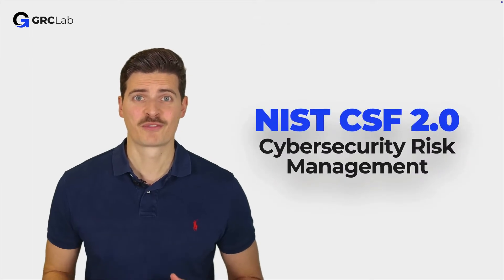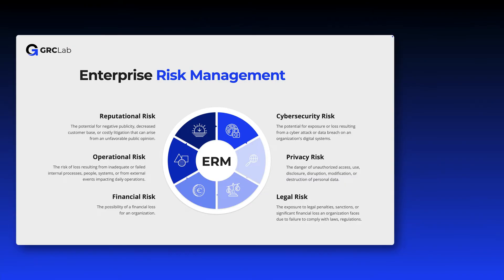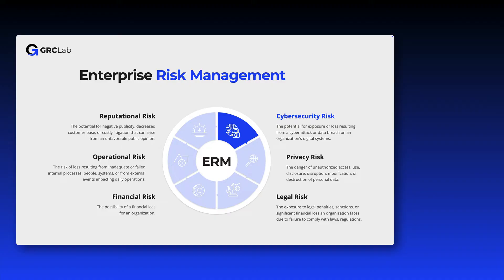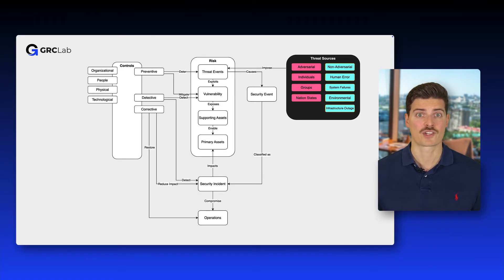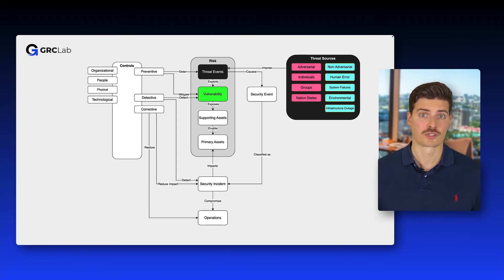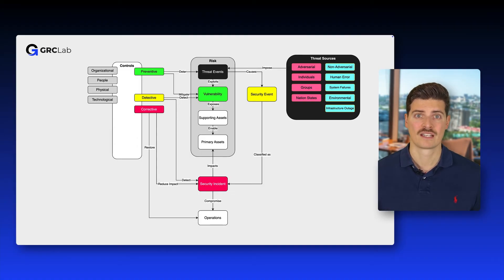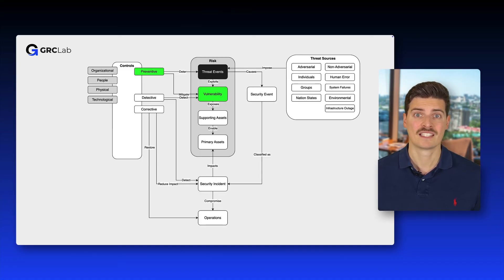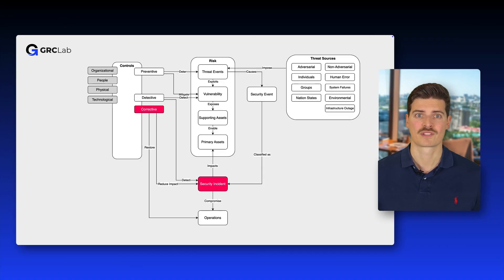Cybersecurity 101: Understanding Risk, Threats, and Vulnerabilities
Learn the difference between threats, vulnerabilities and risks in the context of cybersecurity.

GRC LAB
Join 7,000+ professionals at GRC Lab and receive expert advice and free resources every week.